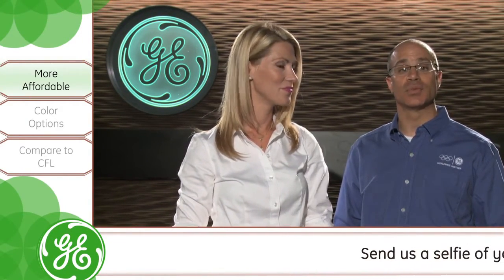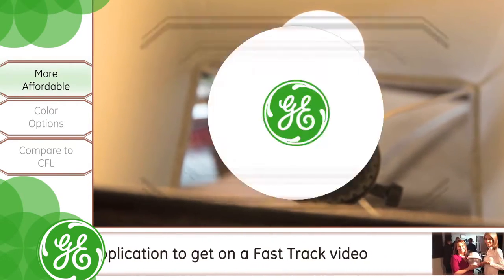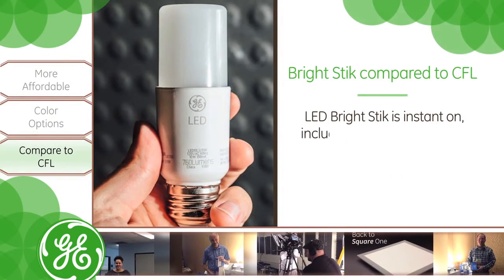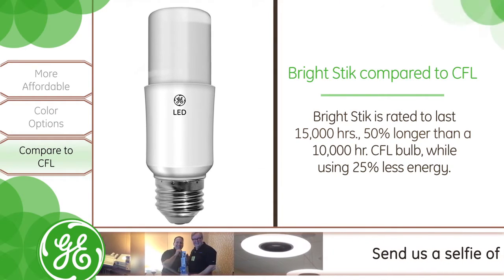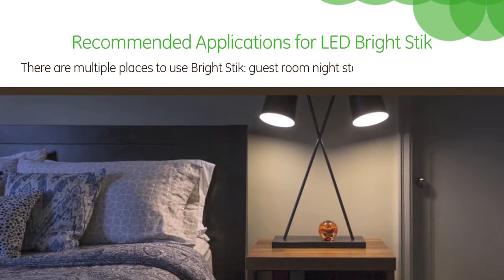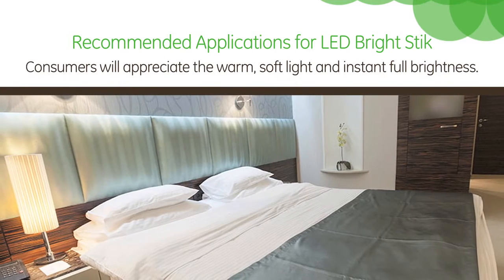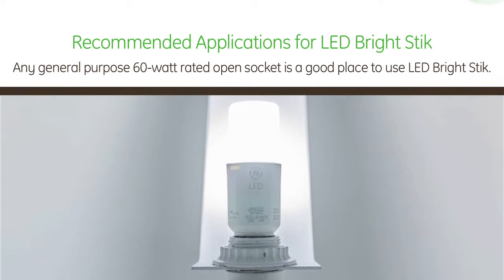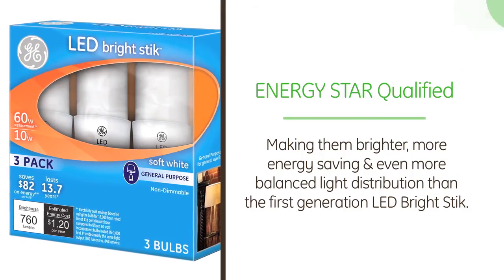Fast Track Training: GE LED Bright Stik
LED Bright Stik is helping make the transition from CFL to LED easier and more affordable and the 40-watt and 60-watt LED Bright Stik bulbs are ENERGY STAR qualified . It’s designed to replace 13-watt CFL Spiral bulbs without having to spend significantly more to get the long life and low energy benefits of LED. The compact size and sleek, slender shape fits in fixtures designed for Spiral and traditional bulbs—and some fixtures where Spiral and incandescent bulbs don’t fit. Bright Stik provides 800 lumens, nearly the same as a 60-watt incandescent, and comes in soft white and daylight color options. LED Bright Stik is instant on, including cold environments, and provides a soft white or daylight color. Bright Stik is rated to last 15,000 hours, 50% longer than a 10,000 hour CFL bulb, while using 25% less energy. Because there’s no mercury, it can be disposed of more easily than a CFL and is designed for use in open fixtures, table lamps and bare lamp sockets in your home or office. There are multiple places to use Bright Stik: guest room night stand and bathroom lighting, lobbies and hallway lighting. Consumers will appreciate the warm, soft light and instant full brightness. Any general purpose 60-watt rated open socket is a good place to use LED Bright Stik.